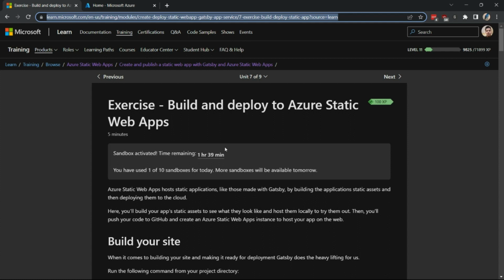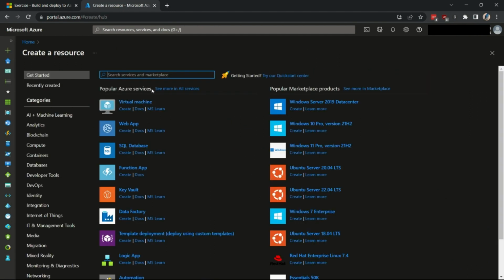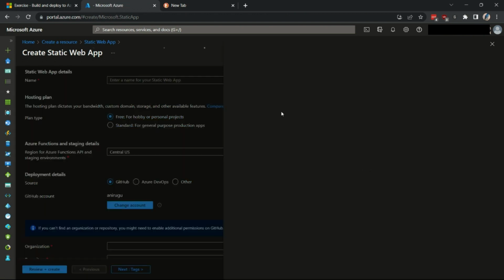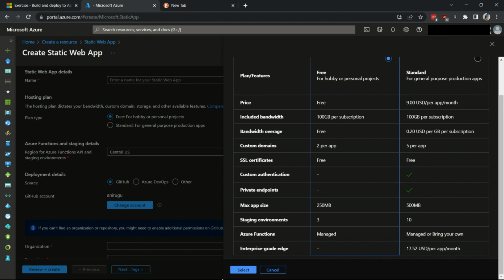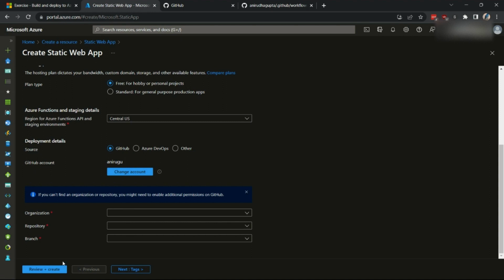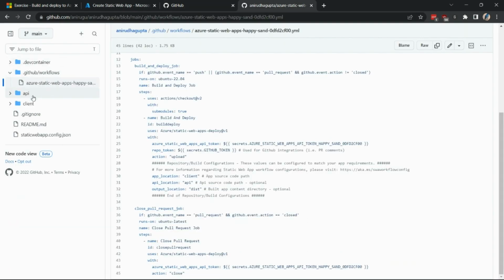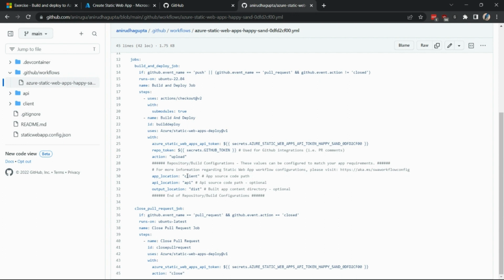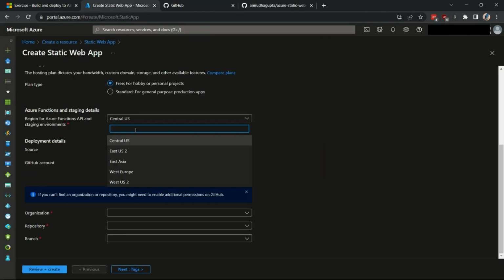Azure Static Web app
In this video, we will learn how to use the azure static web app to deploy angular, react, or blazor web assembly app.

Do you know you can use the terminal to do the same in minutes?

this will log you into the subscription that you used to log into Azure Portal.

and run this in terminal

az staticwebapp create -n {yourappnamehere} -g $(az group list --query "[0].name") -s -l eastasia -b {branchname} --login-with-github --api-location api --app-location client --output-location dist --sku Standard

You can also set up config settings from the terminal. For example like this

If you have some special character and it's failing for you, You can use Azure CLI from the portal directly which works if the terminal in windows failed. For example, you can do the same in PowerShell like this.

If it's not working, make sure you have installed the Azure package in Powershell.